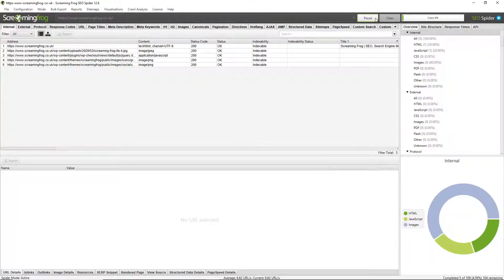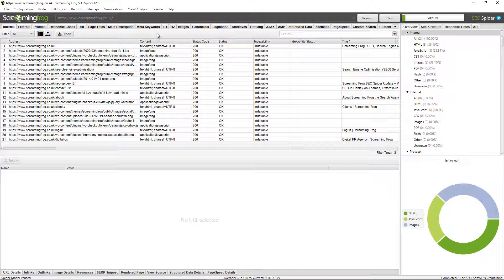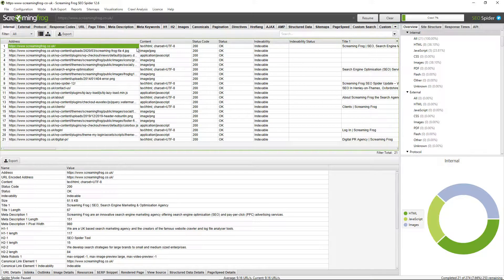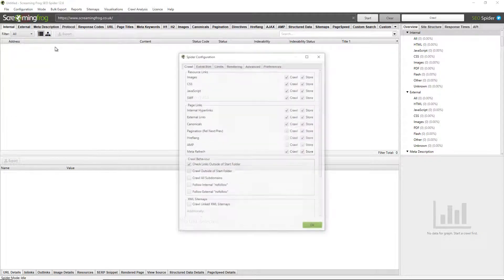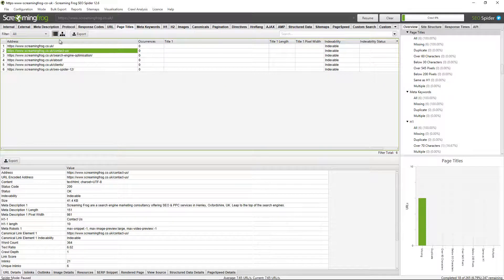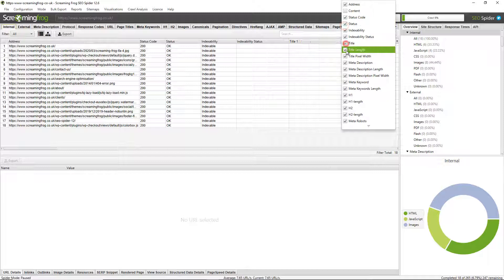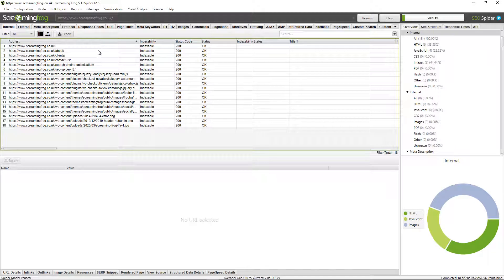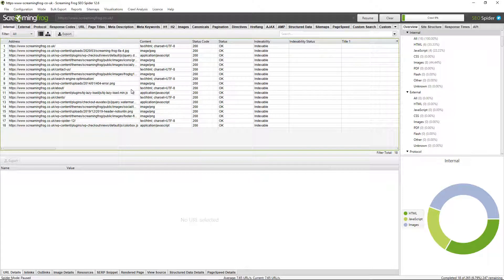How To Customise The User Interface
A quick-fire guide on how to customise the Screaming Frog SEO Spider user interface